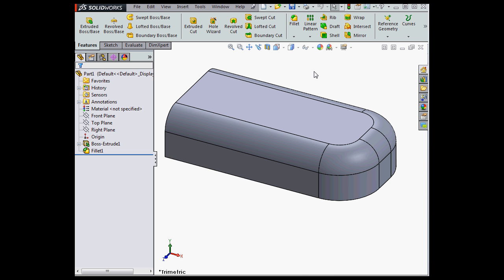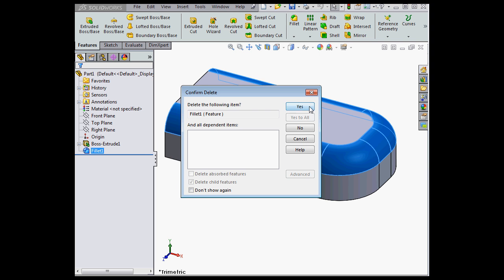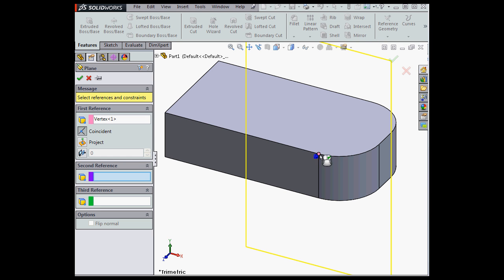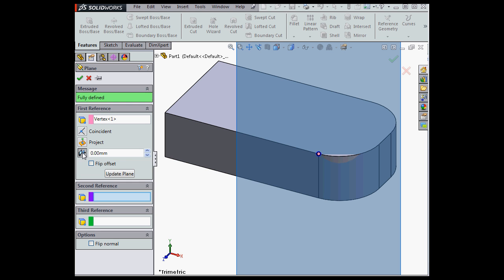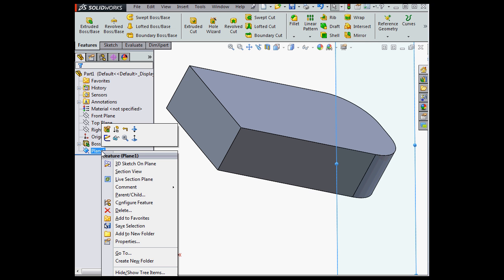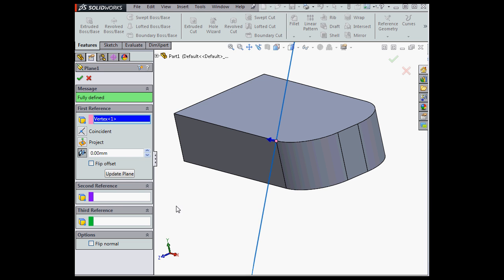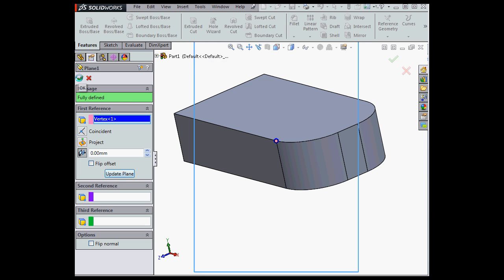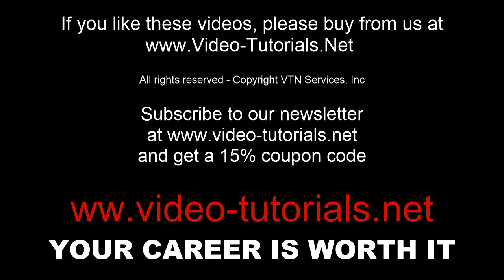How to create planes - SOLIDWORKS Tutorials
To save 10% on all courses, please enter "youtube" at checkout. Get serious about  your career and buy a course from us! Disc / download / online streaming. Best prices & quality around. In this video, I show you how to create planes normal to your viewing perspective.